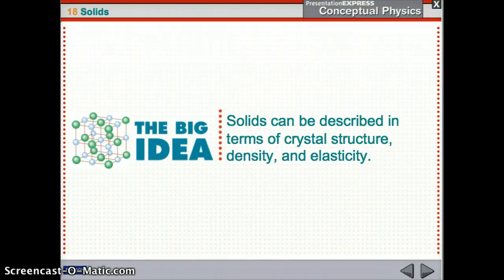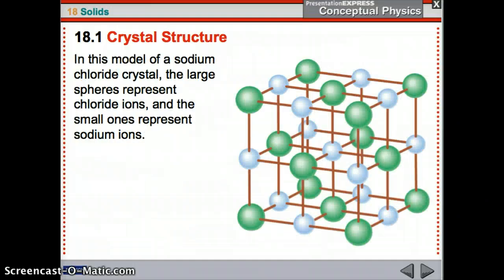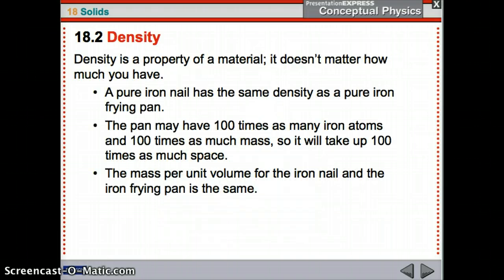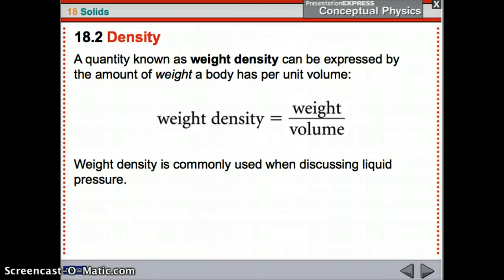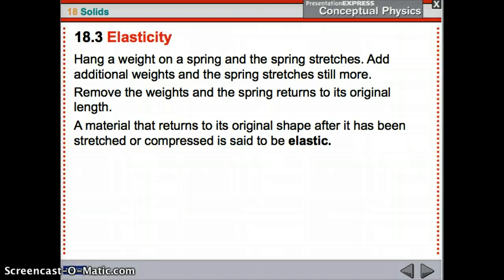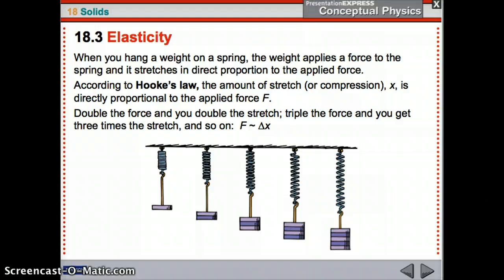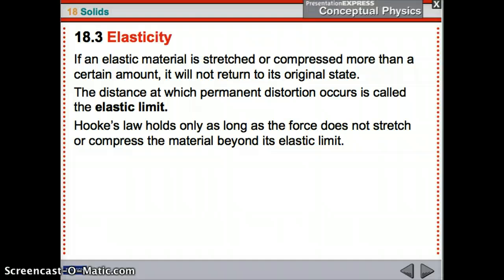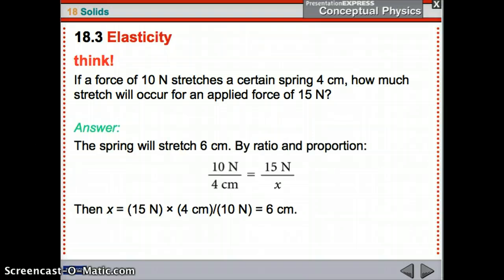Conceptual Physics Chapter 18 Part 1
Solids can be described by their crystal structure, density, and elasticity.